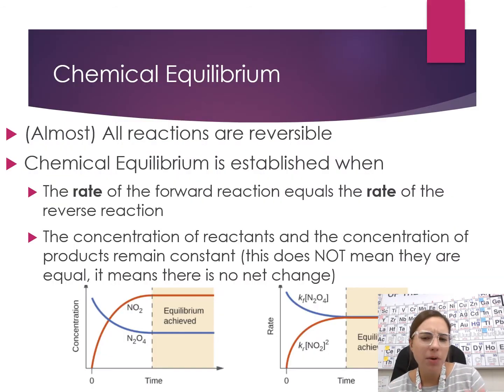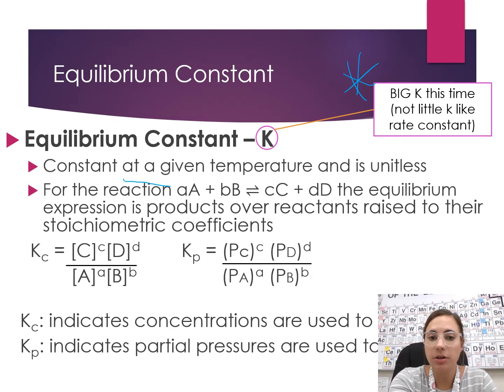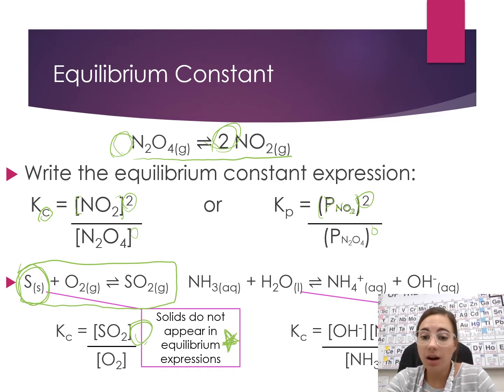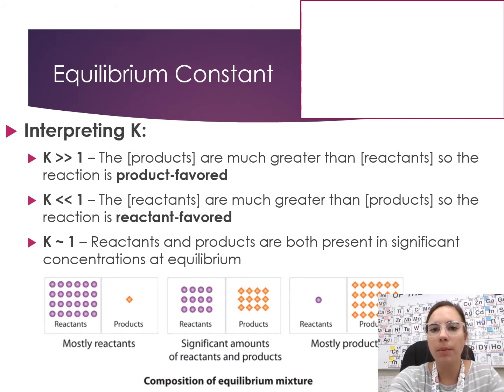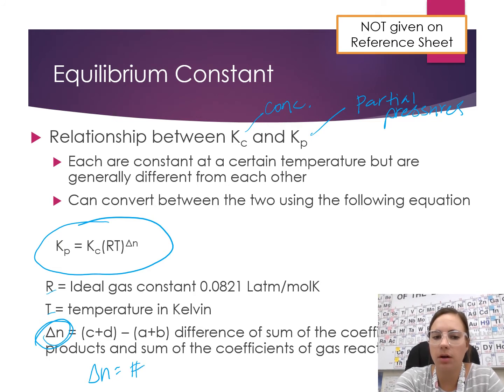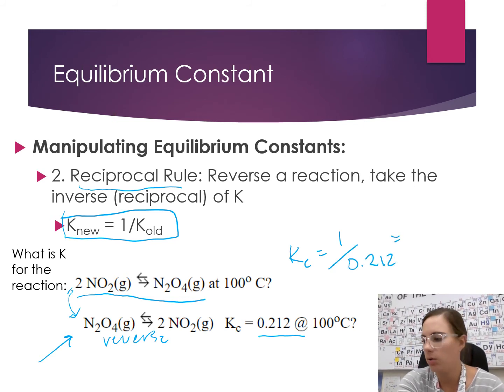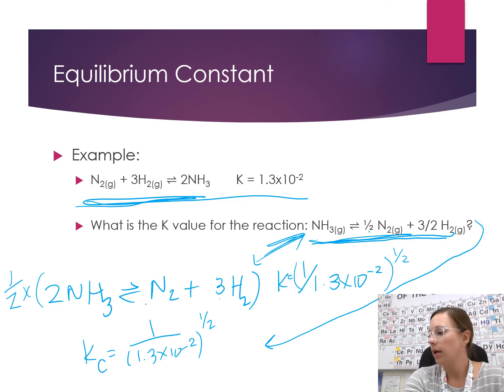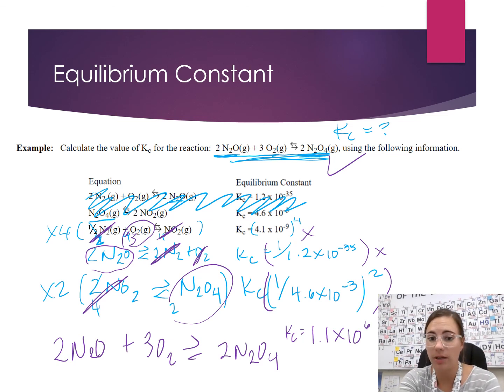Unit 3 Equilibrium Reactions and Constant